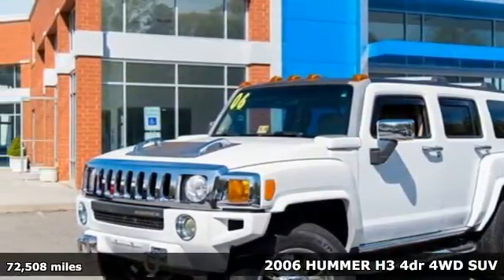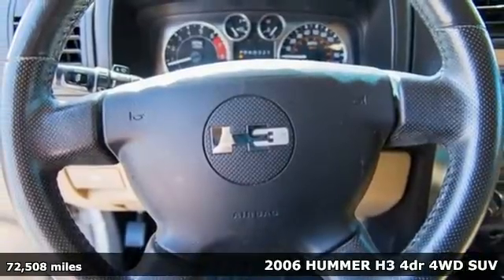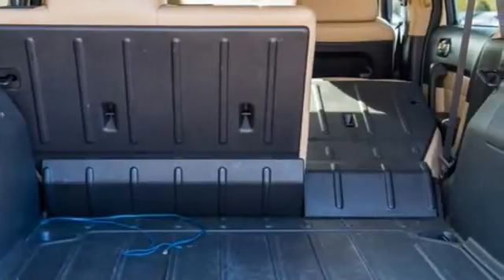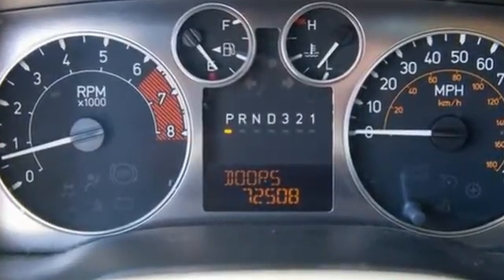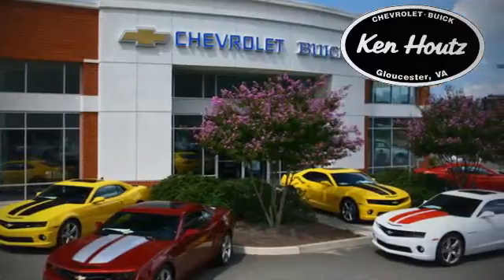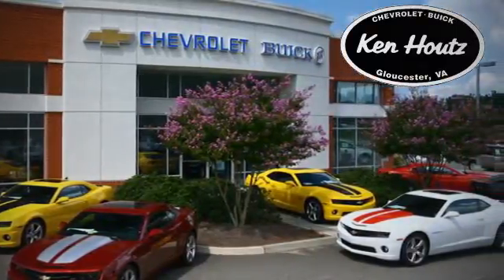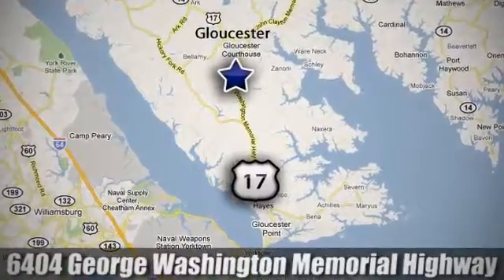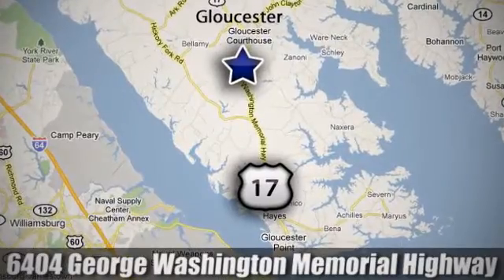Used 2006 Hummer H3 Gloucester VA Williamsburg, VA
Year: 2006
Make: Hummer
Model: H3
Trim: Luxury
Engine: 3.5L 5-Cylinder MPI DOHC
Transmission: 4-Speed Automatic with Overdrive
Color: White
Interior: Ebony
Mileage: 72508
Stock #: T3140AA
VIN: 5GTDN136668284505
Recent Arrival! Clean CARFAX. Sunroof / Moonroof, Local Vehicle, Keyless Entry, Premium Wheels. Odometer is 35455 miles below market average!brbrbrKen Houtz Chevrolet - Delivering Sales and Service Excellence Since 1982.Located in the heart of Gloucester County, and neighbors to Mathews, Middlesex, Kilmarnock, Warsaw, Midlothian, York County, Lancaster, Northumberland, Williamsburg, James City county, Charles City County, Essex, & New Kent County.

Address:
6404 Washington Memorial Hwy